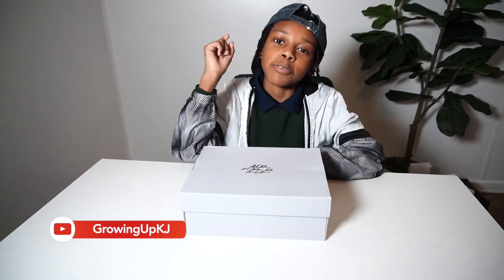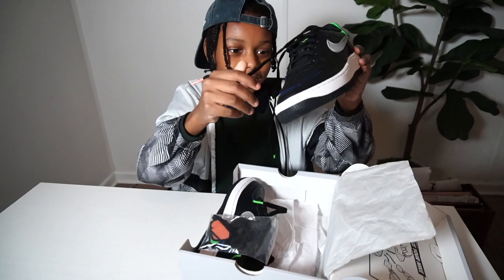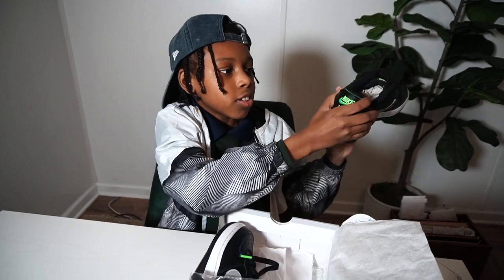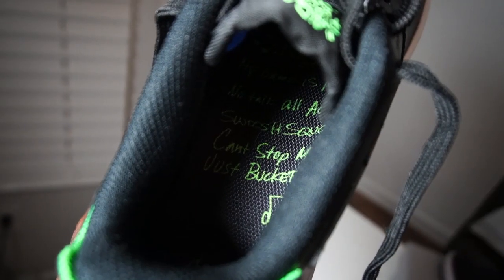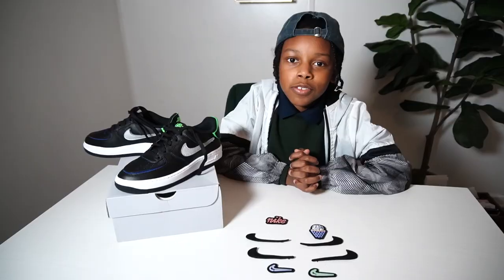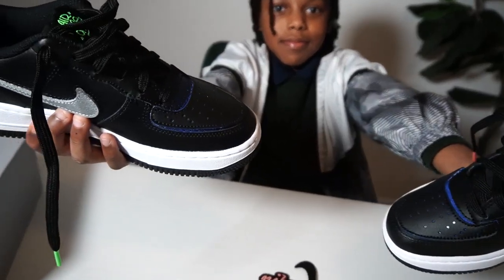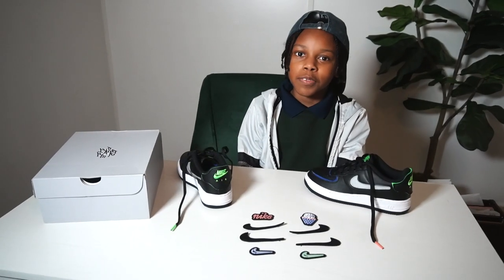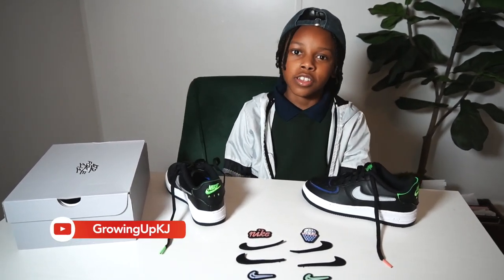Custom Nike Air Force 1/1 Review | The Best Air Force 1's Ever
Check out this review of the Custom Nike Air Force 1/1 Shoes.

About the Shoe:
The radiance lives on in the Nike AF 1/1, the b-ball classic that puts a tailored spin on what you know best: crisp leather, bold colors, and the perfect amount of flash to make you shine. The customizable design uses hook-and-loop details with removable overlays so you change up your look to match the day.

Benefits
Remove it, add it, customize it—hook-and-loop details and removable overlays let you make this icon your own.
Originally designed for performance hoops, Nike Air cushioning adds lightweight comfort.
Padded, low-cut collar adds a clean b-ball look that feels great.

Product Details
Box comes with starter kit
Foam midsole

Air Force 1 Origins
Debuting in 1982, the AF1 was the first basketball shoe to house Nike Air, revolutionizing the game while rapidly gaining traction around the world. Today, the Air Force 1 stays true to its roots with the same soft and springy cushioning that changed sneaker history.